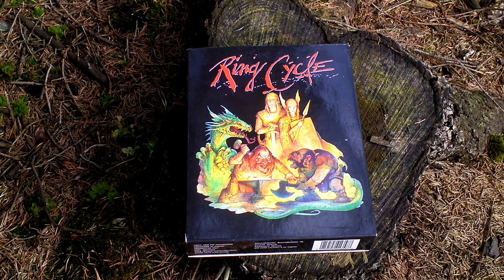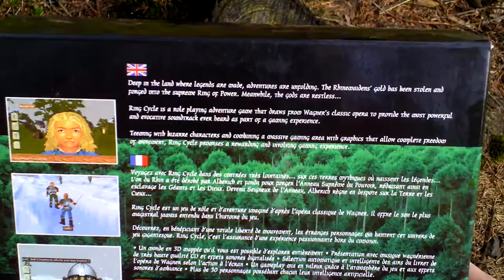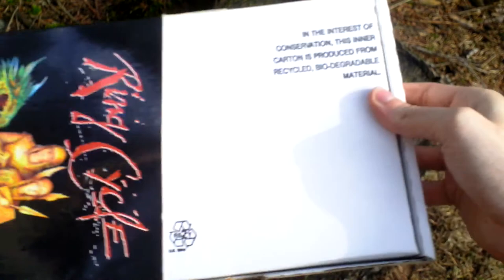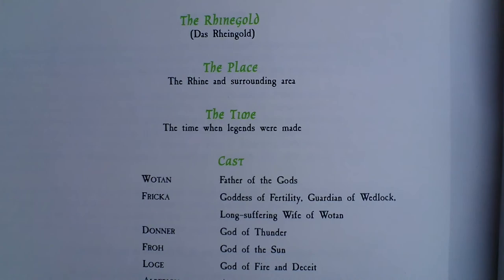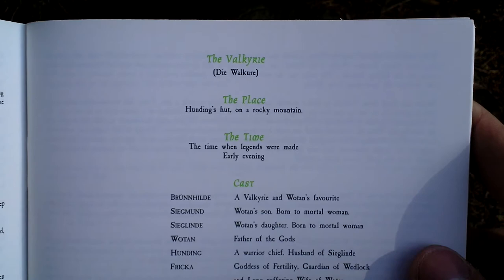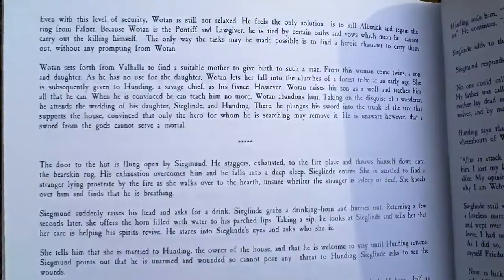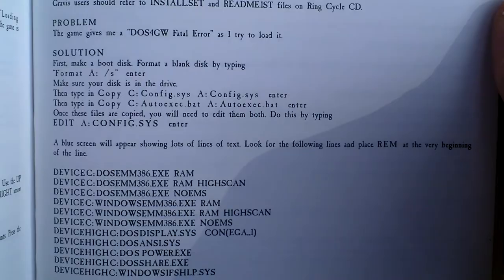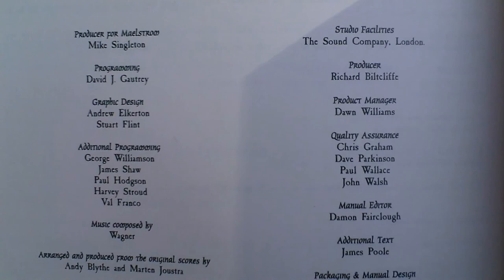Ring Cycle Unboxing (PC) ENGLISH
Ring Cycle

Developer: Maelstrom Games Ltd.
Release Year: 1996
Genre: RPG
Platform: PC
Edition: EU

wikipedia.org: The game begins with the introduction of Ish, a being of few words, whose body the player inhabits for the duration of the game. He is introduced to the statues of four characters from the opera; Alberich (a cruel and sadistic dwarf king), Loge (a fire spirit), Siegmund (the son of Wotan), and Brünnhilde (a Valkyrie warrior). The story begins with Alberich arriving back in his kingdom to discover that he has very little left, nothing in the kingdom works, and his worker dwarves have formed a union and gone on strike. In order to break up the strike, Alberich must find something to satisfy the disgruntled workers, and with this aim in mind, he sets off to procure the gold of the Rhinemaidens. The second part has the player in control of Loge, the fire spirit. His story intertwines somewhat with that of Alberich's - in the employ of the gods, he is charged by Wotan with retrieving the Nibelungen ring and the magic crown of Wotan from Alberich. The third section tells the story of Siegmund, son of Wotan, as he attempts to fathom the circumstances surrounding the death of his mother and sister.
The fourth section tells the story of Brünnhilde, a half-sister of Siegmund, who saves her brother at the end of the third chapter. Her act enrages Wotan, and she is forced to flee to the necropolis Valhalla where she can obtain a magic artifact to bring back to the asteroid on which the story begins - completing the titular "ring".